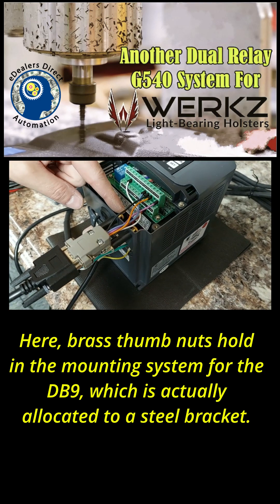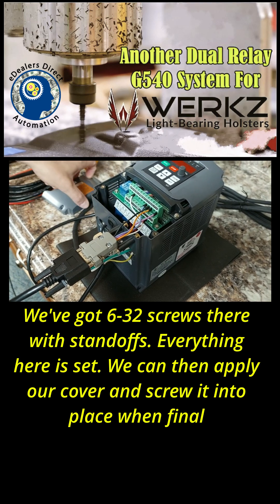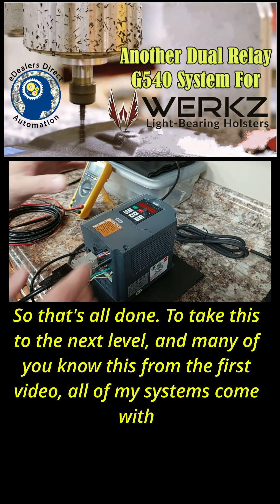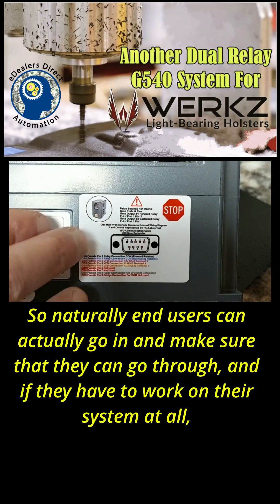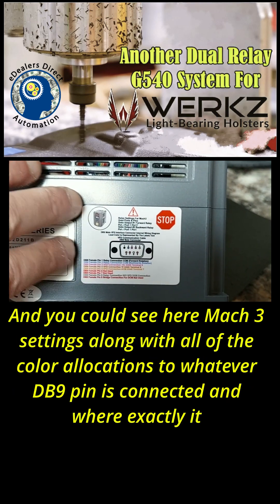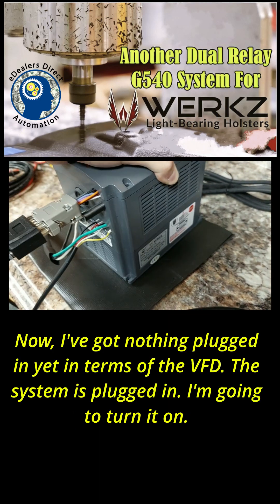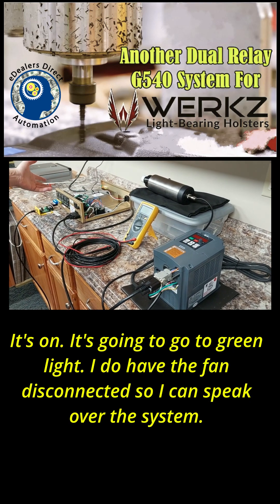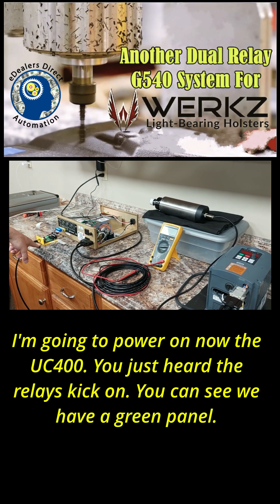Another Dual Relay G540 System For WERKZ Holsters! | Checking PWM Voltage Explained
In this YouTube Short, we dive into checking PWM voltage in the dual relay G540 system I built for WERKZ holsters!

Learn how to ensure your setup is working perfectly and optimize your performance with this simple yet essential check.

Whether you're a pro or just starting out with G540 systems, this video has you covered!